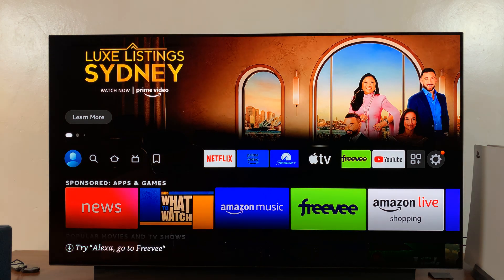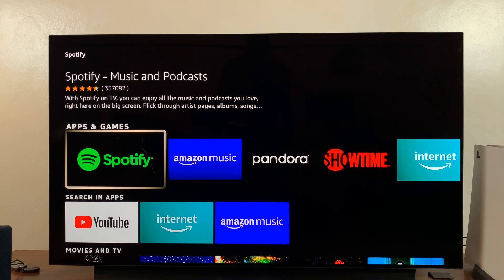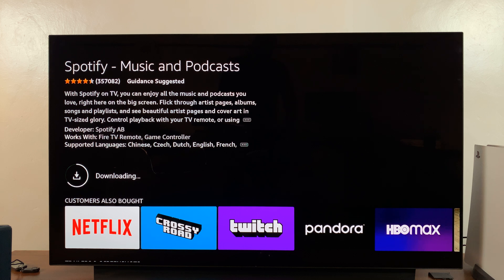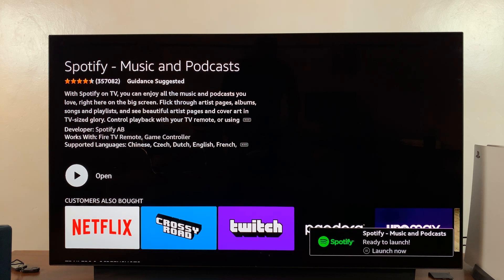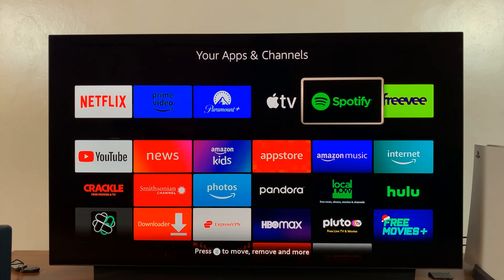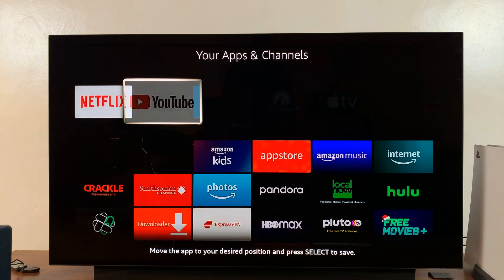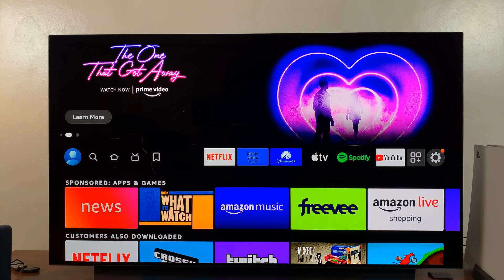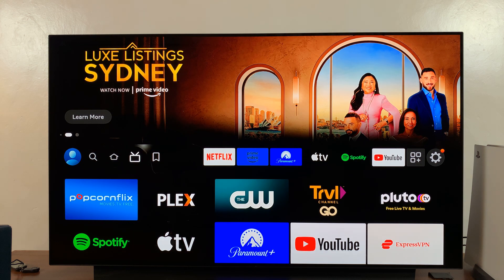How To Install Spotify On Amazon Fire TV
Here's how to install Spotify on Amazon Fire TV.
If you'd like to enjoy your favorite music and podcast, you can simply install Spotify. You can access all your favorite artists, and music in the comfort of your home.

Turn on your Smart TV
Launch Amazon Fire TV
On the homepage, go to the search icon and scroll down to access the Search Bar
Click on the Search Bar
Type in Spotify
Click on the application, then click on Get
The application will be downloaded on your Amazon Fire TV
Once complete, you can launch the app

Cell Phone Tripod Adapter